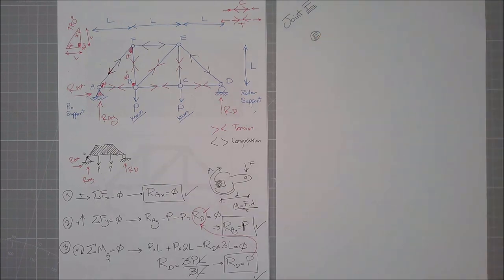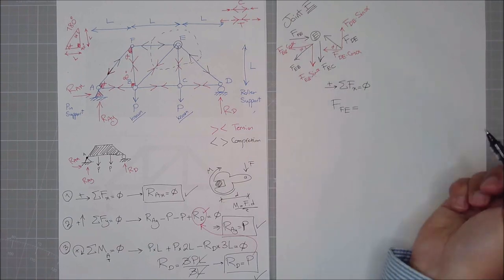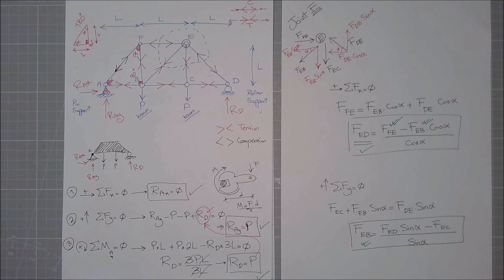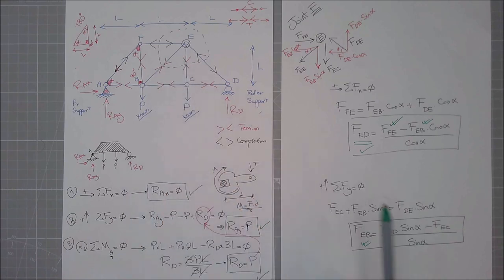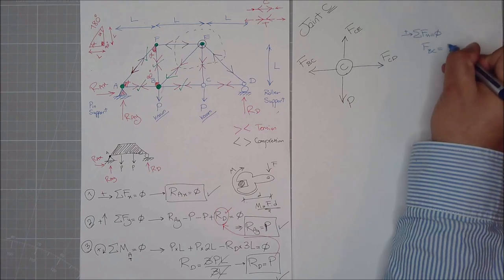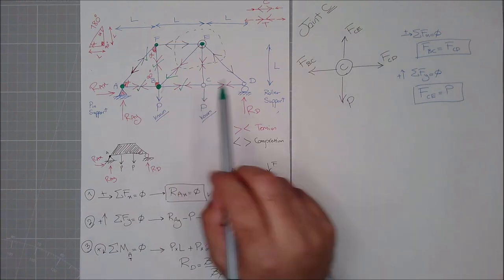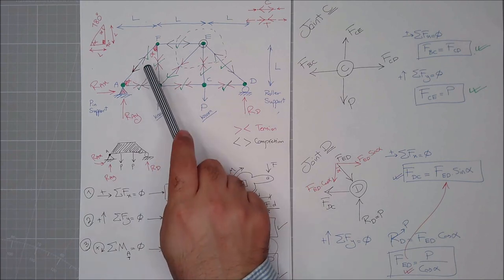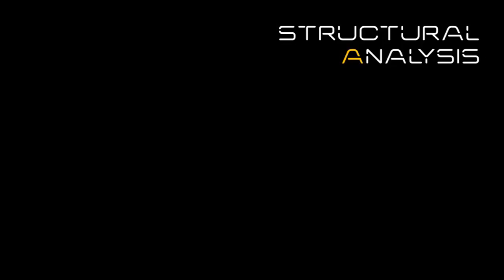Worked Example – Analysing Pin Jointed Truss using Method of Joints – Part 2 of 2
Watch as we dissect a pin-jointed truss and demonstrate the magic of the method of joints, making complex calculations feel like a breeze.

This intriguing yet accessible guide is perfect for budding engineers, curious students, or anyone captivated by the way our buildings and bridges stay up. Strap in for the second part of a thrilling deep-dive into the mechanics behind the structures we rely on every day!"